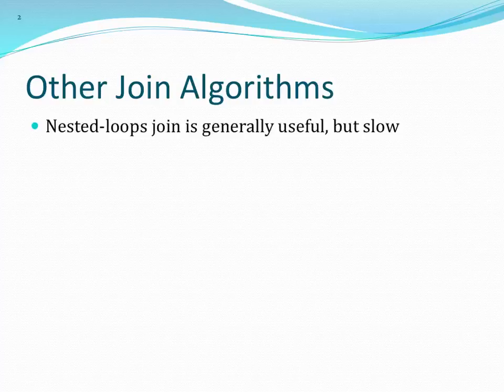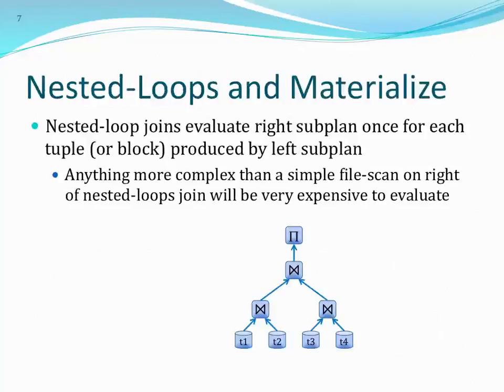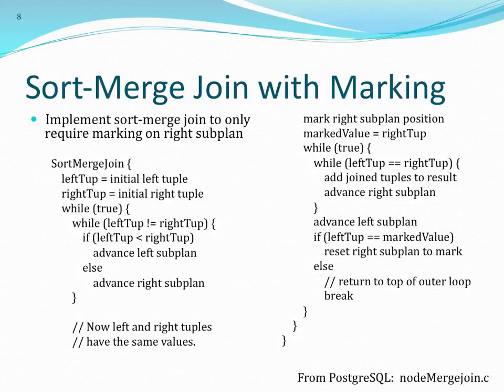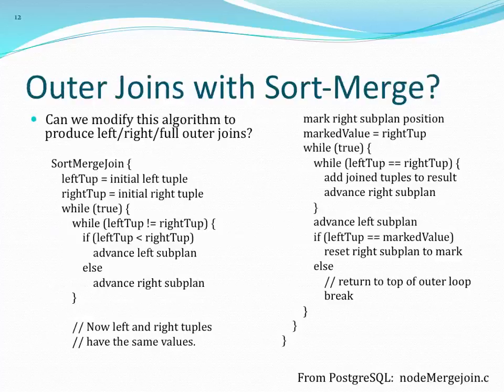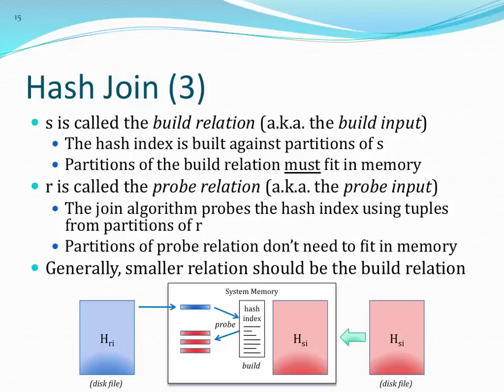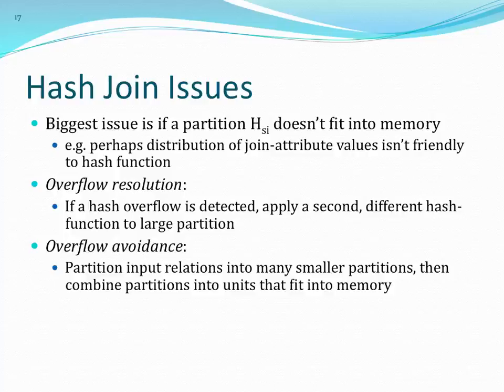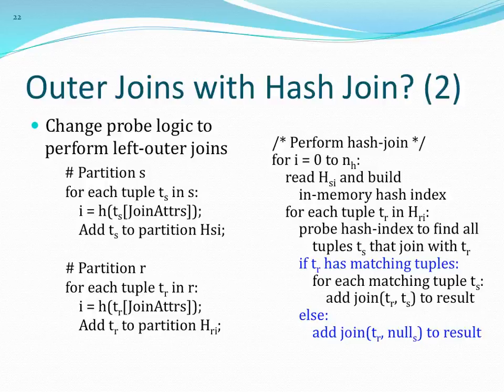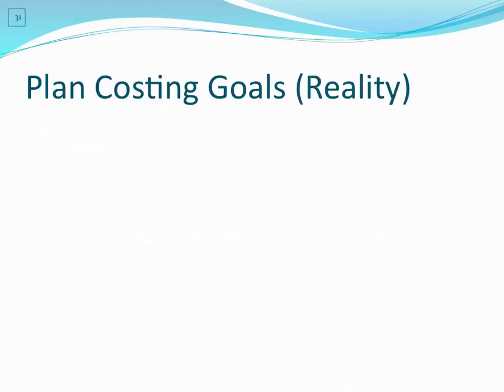CS122 Wi2015 Lec08